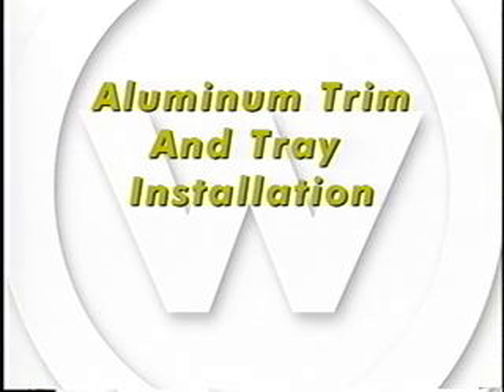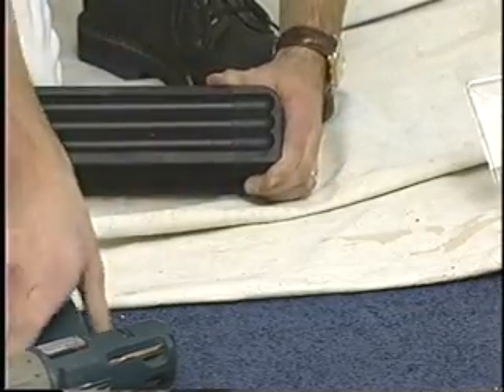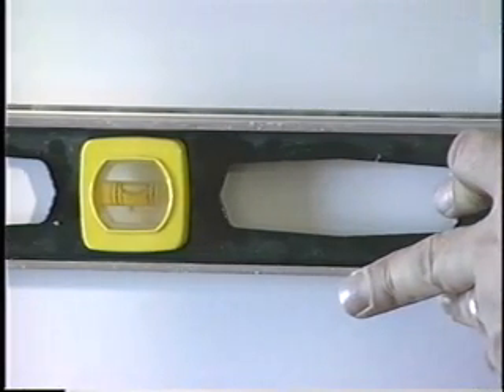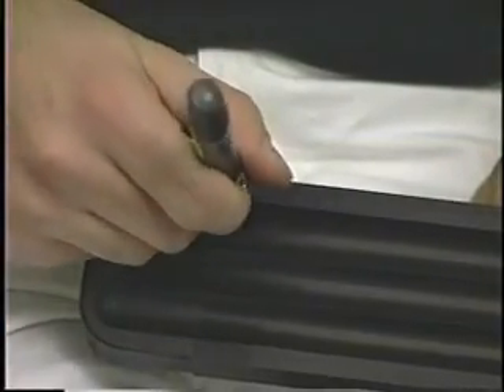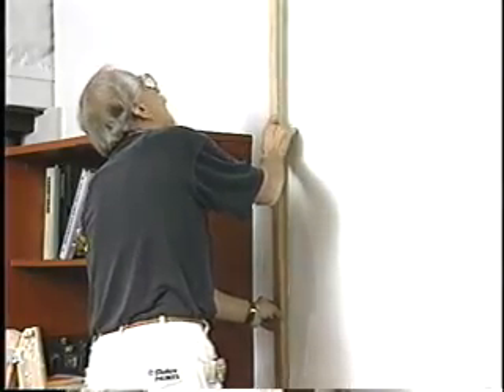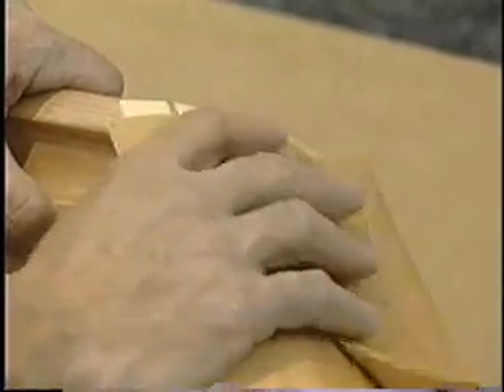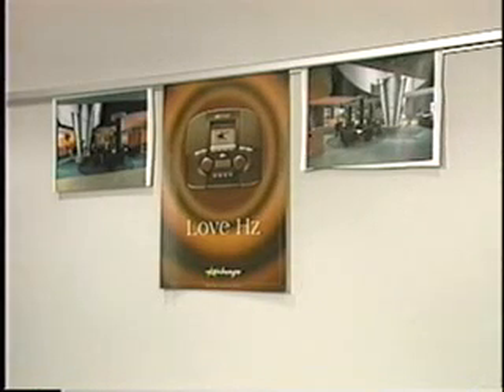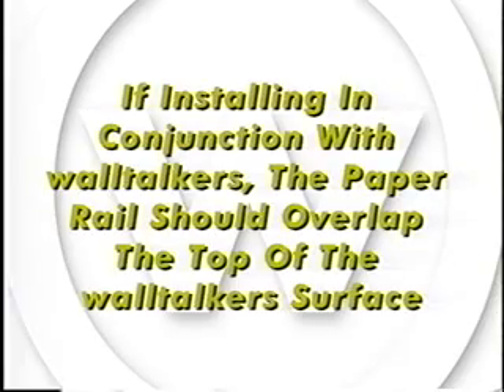3 of 4 Walltalkers® Wallcovering & Accessories Install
Enhance the function, versatility, and attractiveness of your walltalkers® wallcoverings with maintenance products and coordinating trims and accessories. Both dry erase wallcoverings and tac•wall® can be customized with various trim, rail, and tray options available in different wood and aluminum colors and styles. You can also expand the versatility of your communication surface with Q-Pins®, dispensers, and caddies.